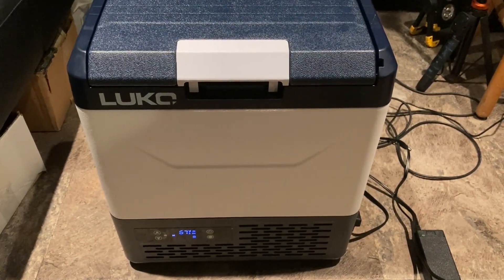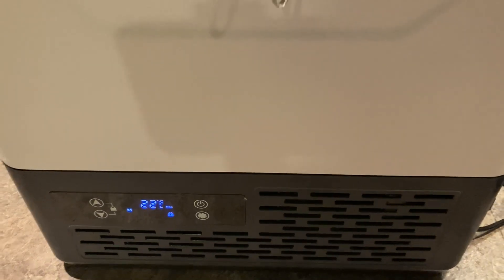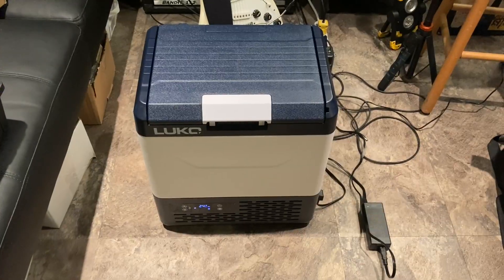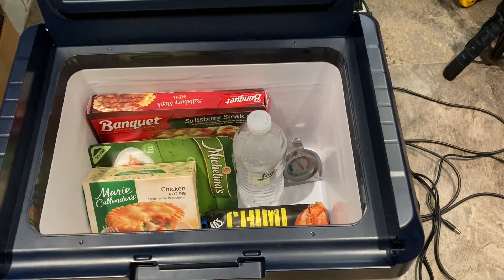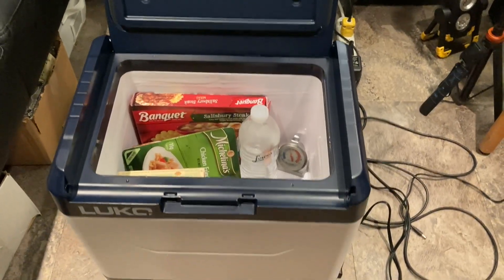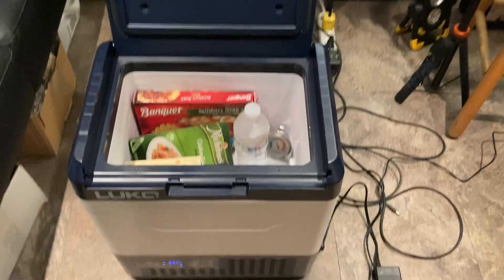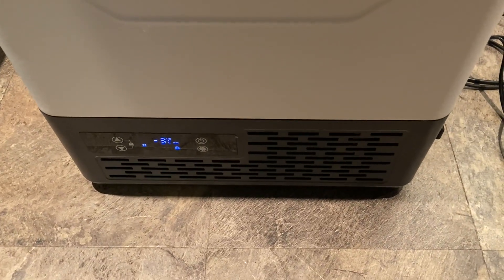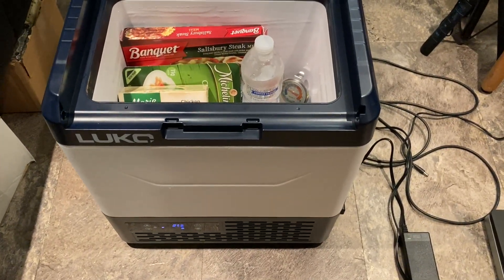Luko 12v Fridge/Freezer | How is it as a Freezer?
Today i'm testing out my 12v fridge/freezer to see how well it keeps stuff frozen.
--LUKO 12/24v Fridge/Freezer
--BOUGERV FLASH 300 Power station